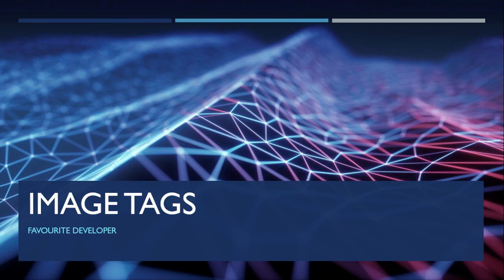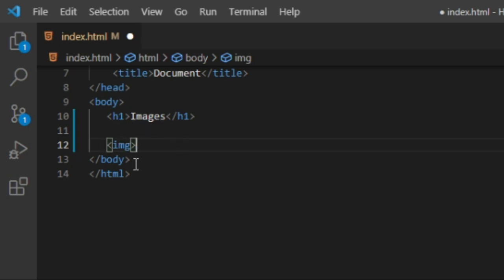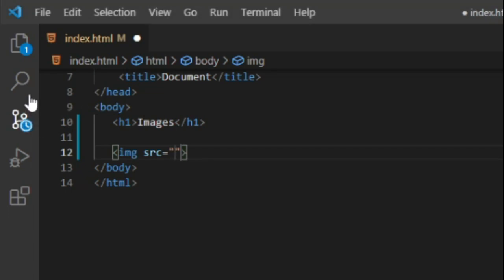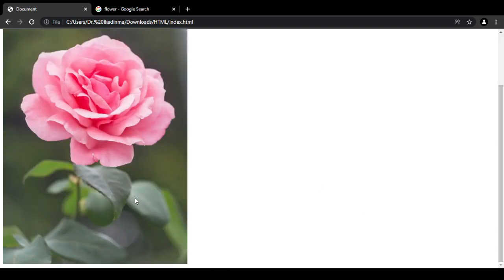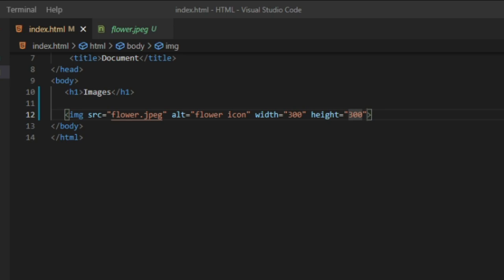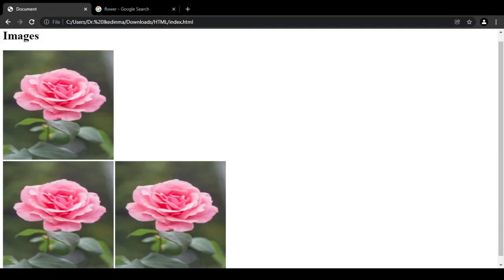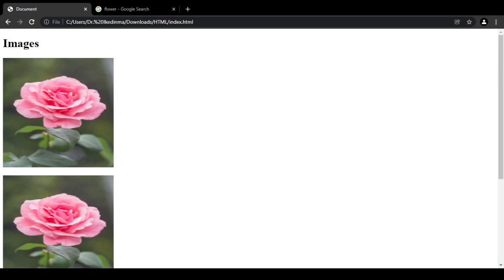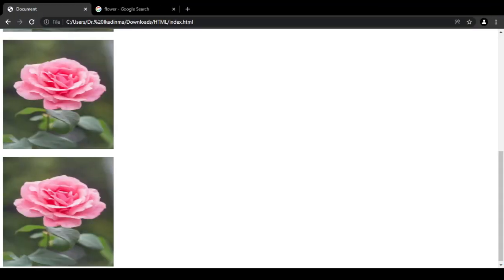Image Tags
Good day and welcome this YouTube channel, in this video we're going to be discussing about how to display an image using the image tag in HTML